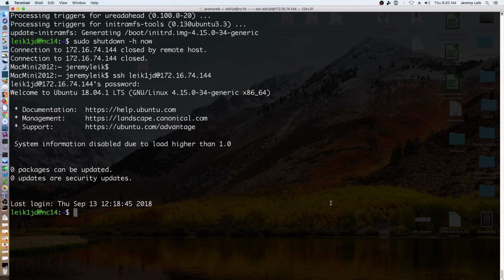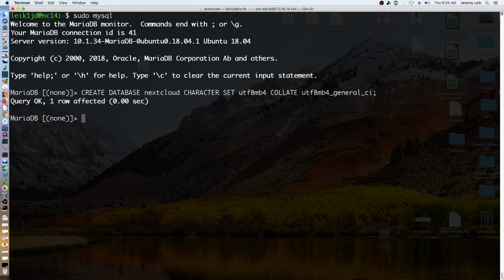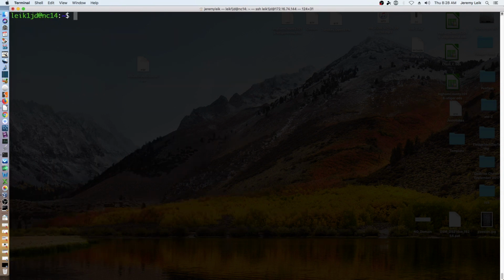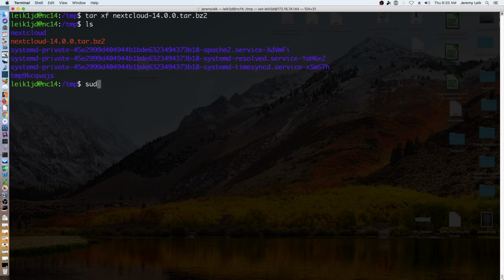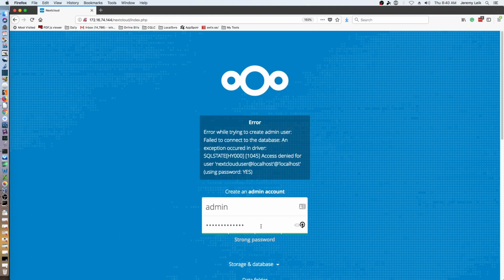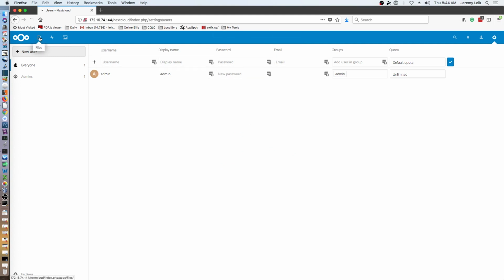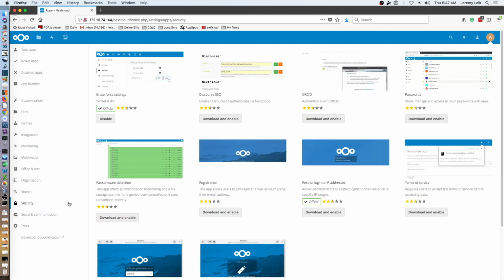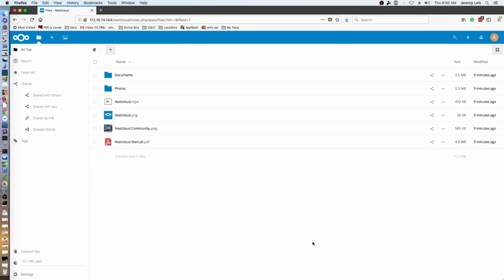NextCloud 14 install on Ubuntu 18.04.1 LTS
Episode 77: Starting from a clean install of Ubuntu 18.04.1 LTS, we go through the install process to get NextCloud 14 installed from scratch.

Note: At the time this video was made, the NextCloud 14 Snap package was not available.

**Due to the age of this video, comments are being disabled.**